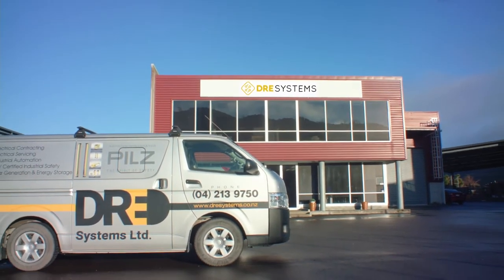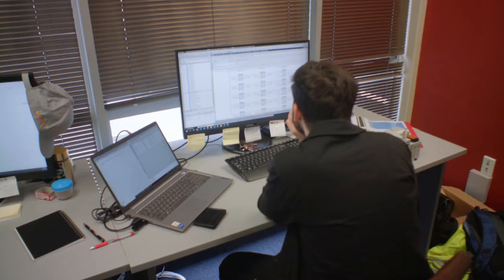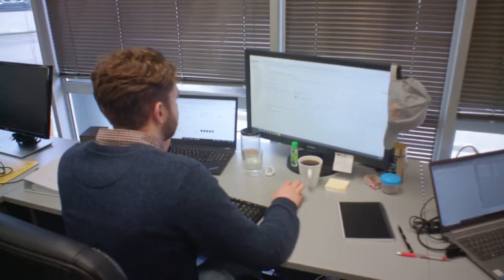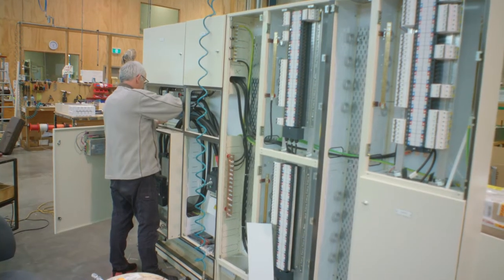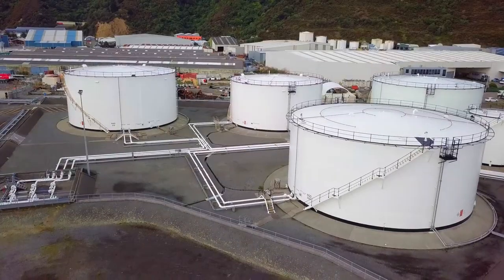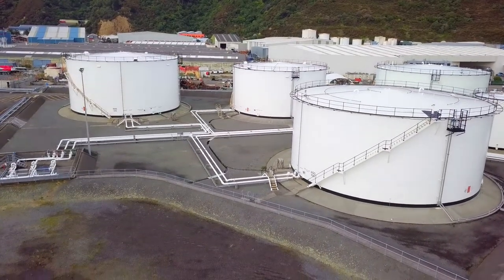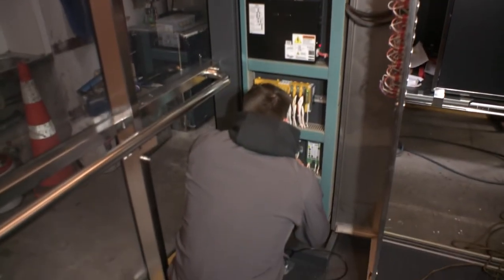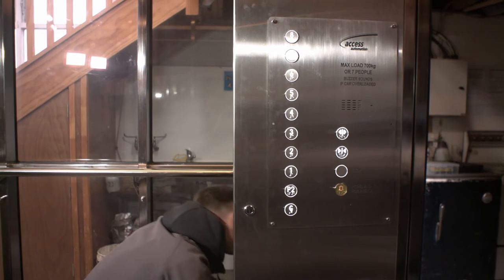Introducing DRE Systems